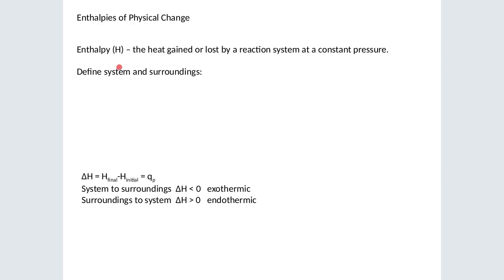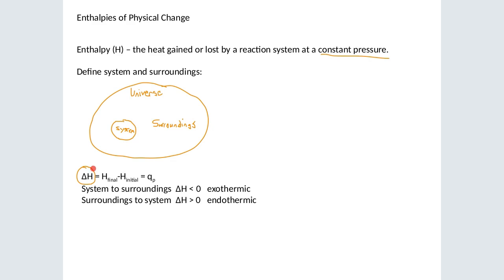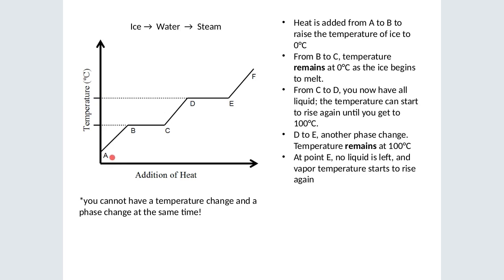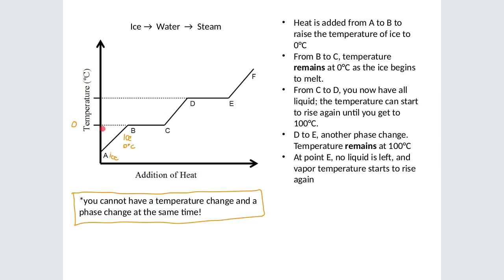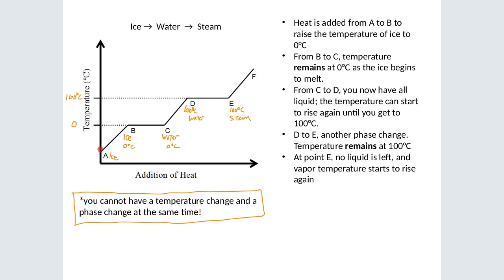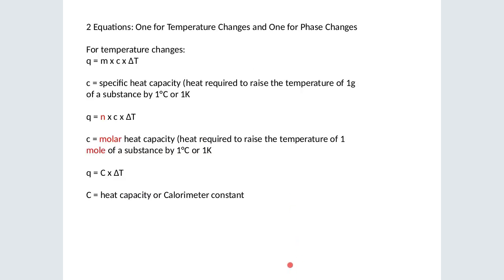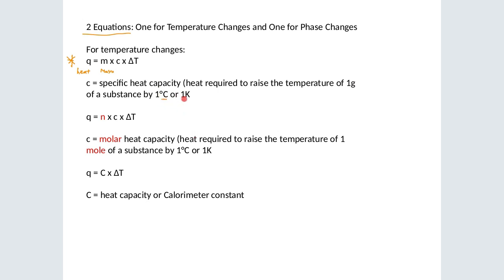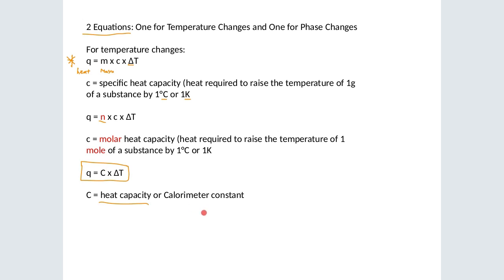Enthalpies of physical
Discusses enthalpy calculations for physical changes.